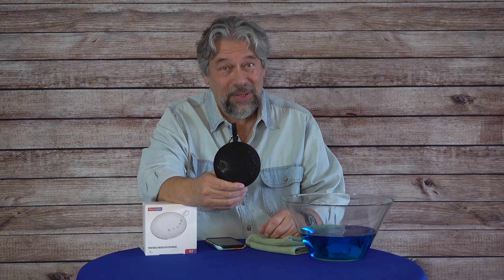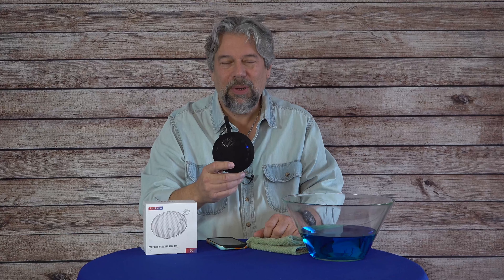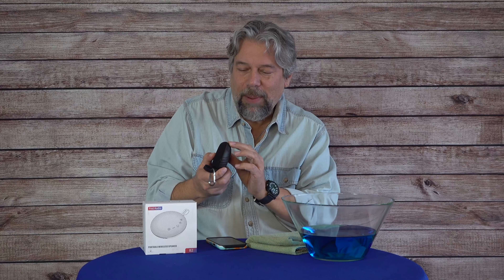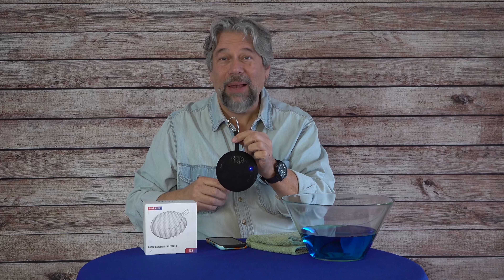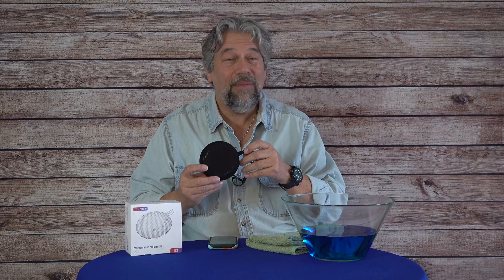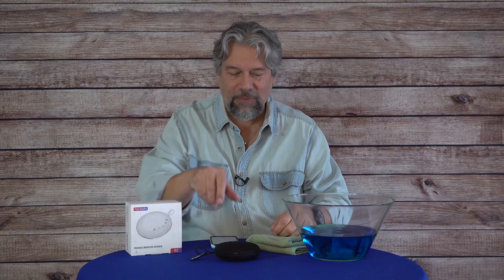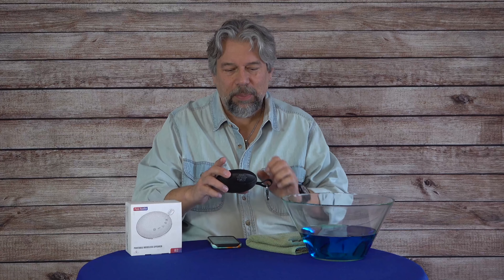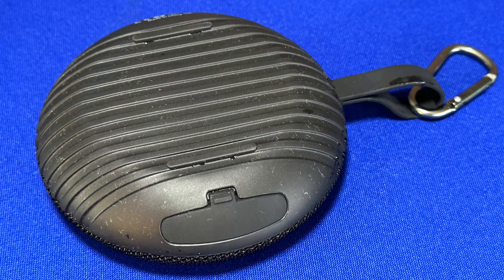FOSI Audio Waterproof Bluetooth Speaker B2 -- DEMO & REVIEW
The FOSI Audio Waterproof Bluetooth Speaker B2 offers lots of great features including a solid 24 hours of playback, combined with a full IPX7 waterproof design. It even floats! Tech expert Dave Taylor demos the Fosi Audio Waterproof Bluetooth Speaker, including its secret superpower: It's also a microphone so perfect for telephone calls, Zoom calls, and much more.